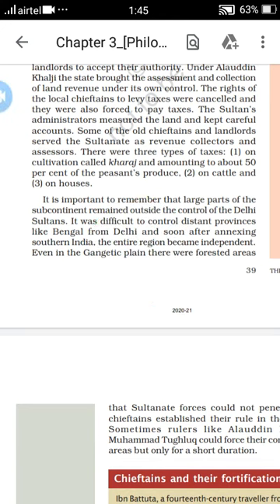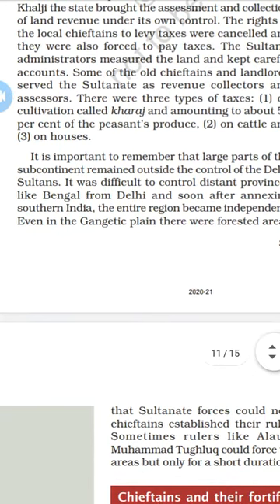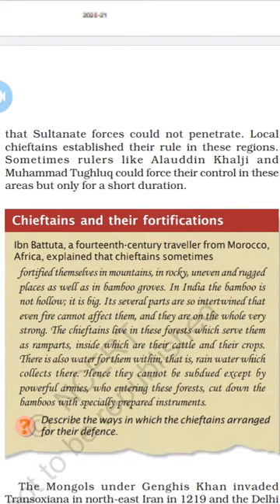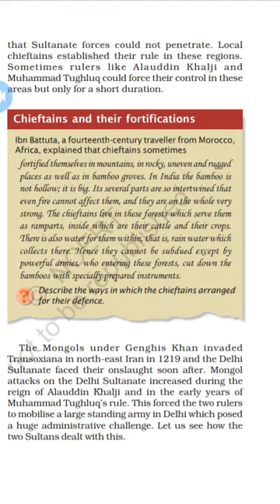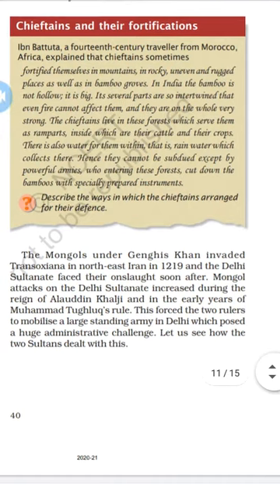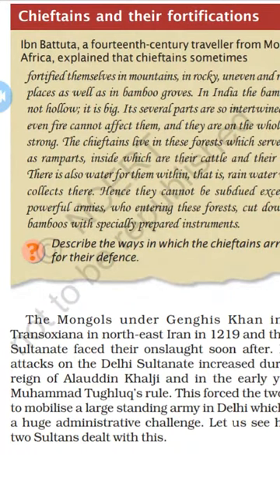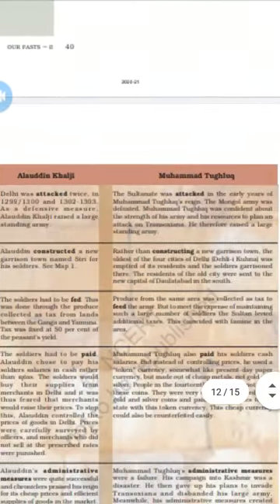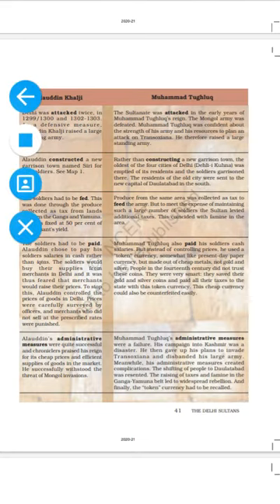CBSE-class-7-History-Chapter3-The Delhi Sultans